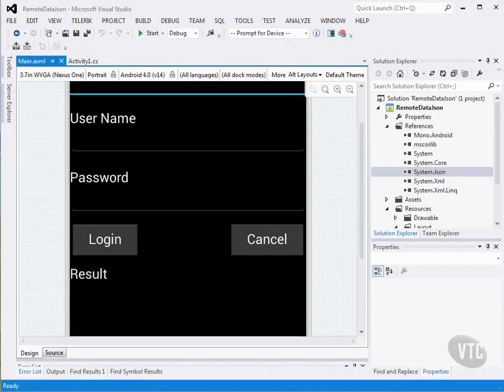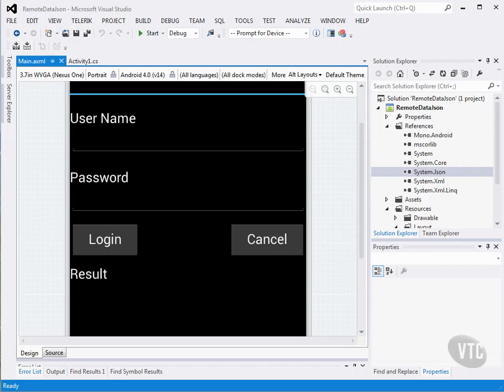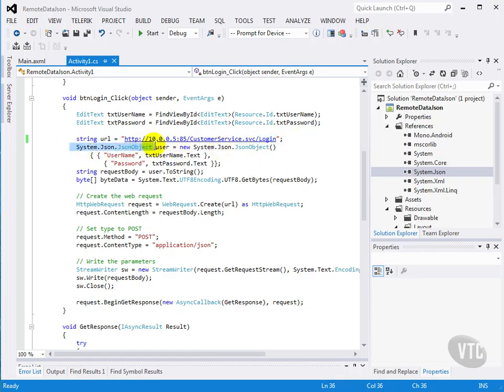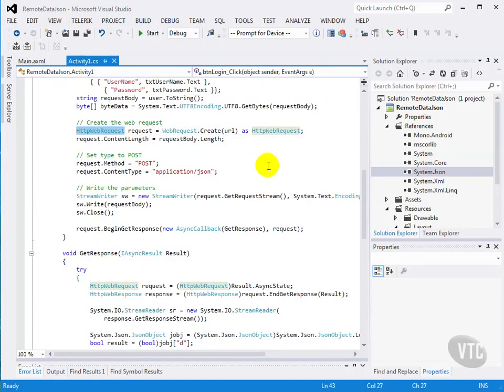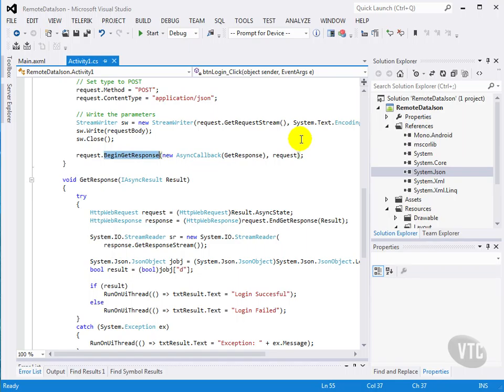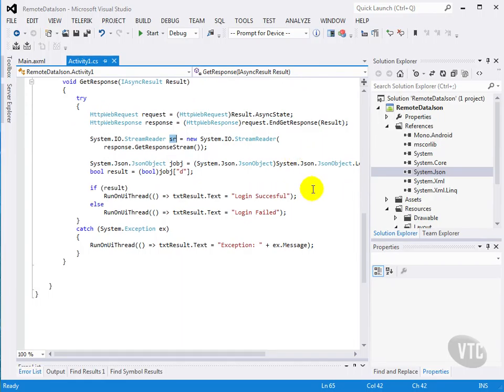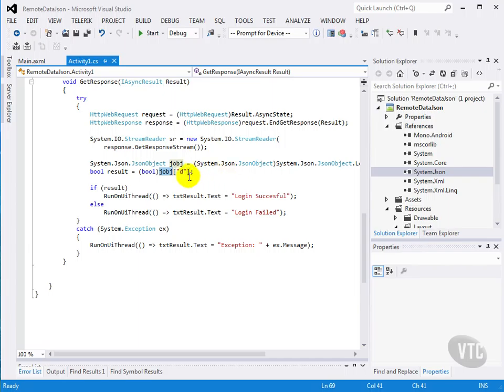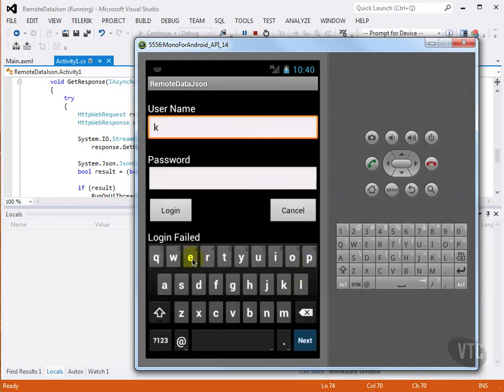42 Remote Data JSON